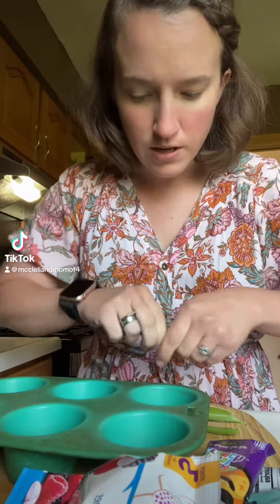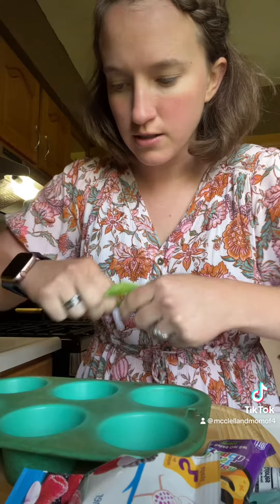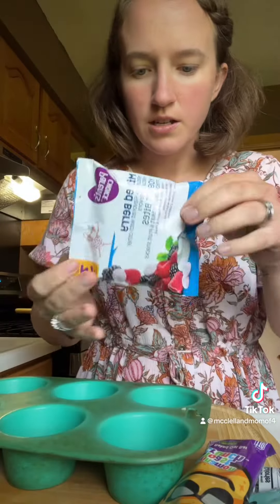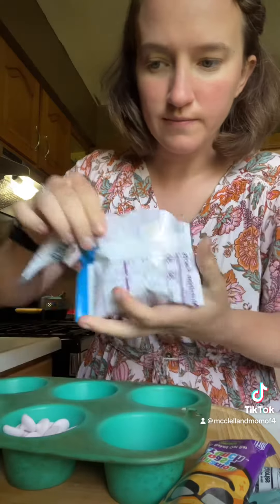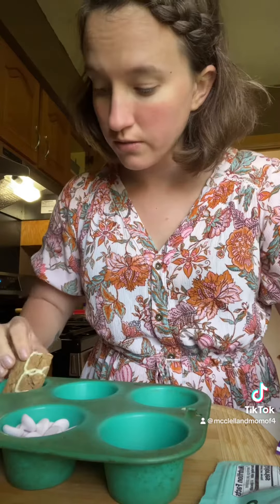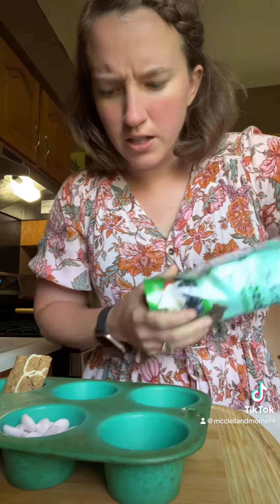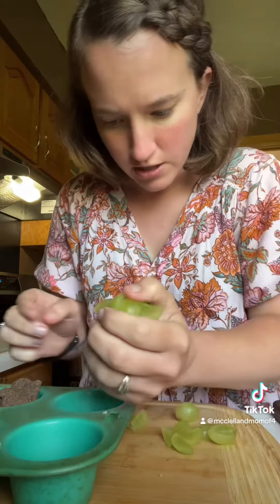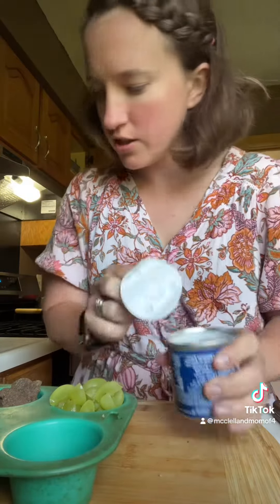Snack buffet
Snack buffet for my toddler